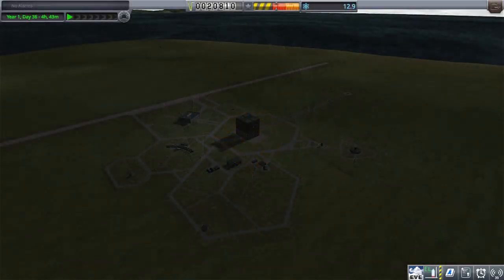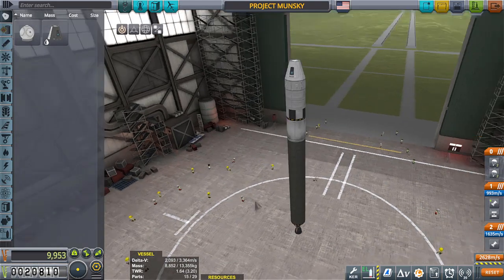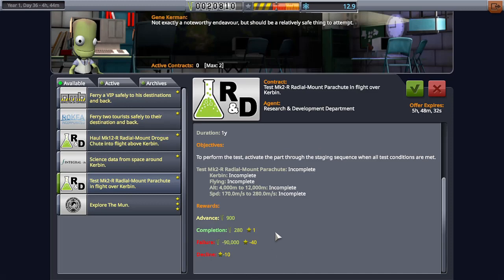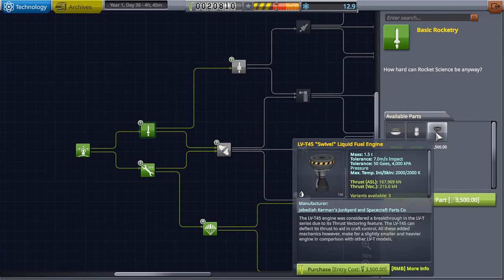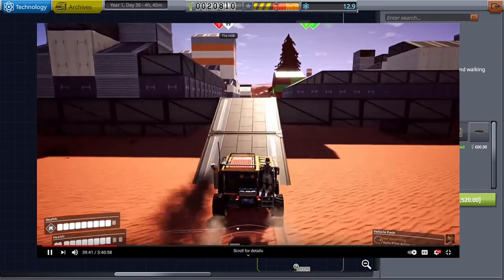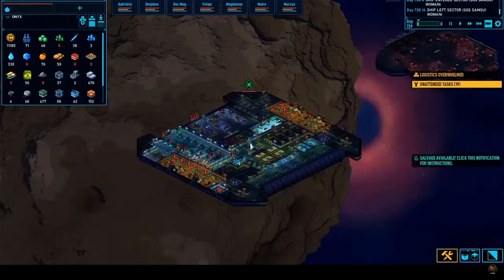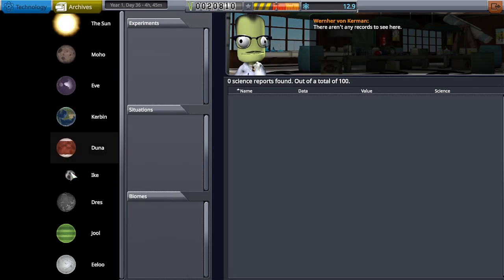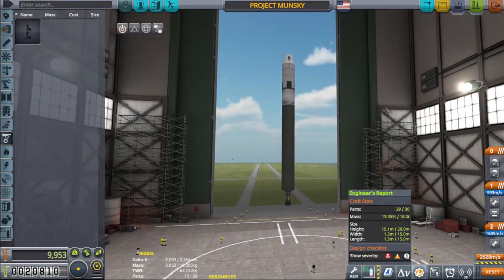STREAM ANNOUNCEMENT \ KSP 1.12.2 \ Kerbal Space Program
YouTube Stream on Saturday 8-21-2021 at 4:00pm EST hope to see you all there.
We will design a rocket to the mun in INSANE CAREER MODE. Also, we will talk about the future of this channel.

FREQUENTLY ASKED QUESTIONS AND ANSWERS :

1. When do you upload videos? - I make videos everyday.

2. What do you do for a living? - I work a full time construction job plus any overtime I can get.

3. Where can I download the craft file? -  I do not put my crafts out for download because not only do I not have time, but these videos are meant for you to be inspired to build your own crafts. I try to make it so you can follow along with the build.

4. What is a SSRT ? -  SSRT means Single Stage Rocket Technology. It was a term used before the term SSTO was a thing.